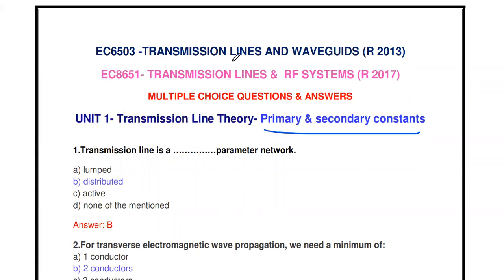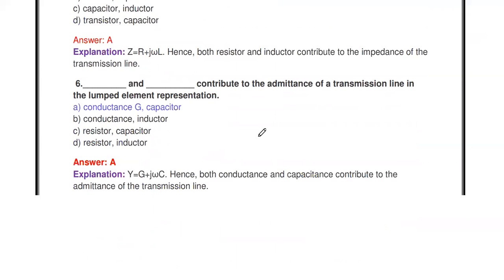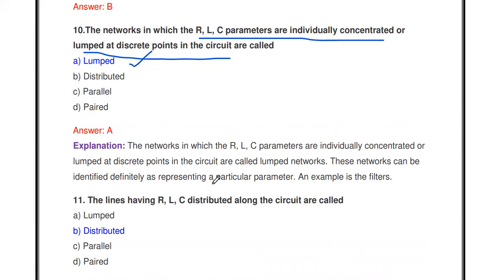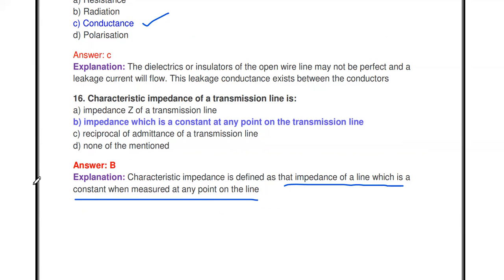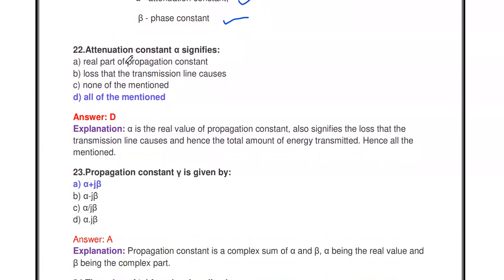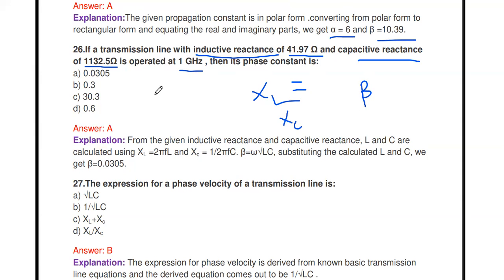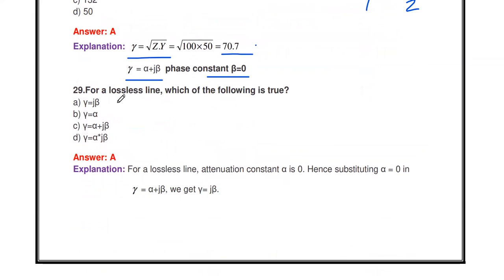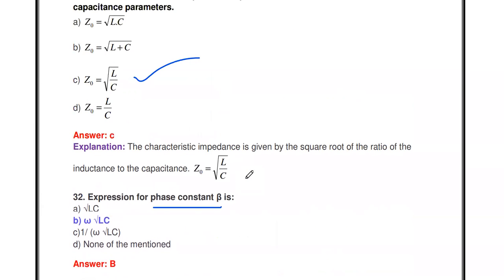EC8651 MCQ | Transmission lines and RF systems MCQ | TLRF MCQ | Transmission line theory | PART1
This video gives the important Multiple choice question and answers with explanation from the topic Primary & secondary constants of transmission line from unit 1.
To watch principles of digital  signal processing MCQ videos:
DSP MCQ PART 2 dft & properties
DSP MCQ PART 3 dft,circular,linear convolution problems
DSP MCQ PART 4 FFT
DSP MCQ PART 5 IIR FILTER
DSP MCQ PART 6 butterworth & chebyshev IIF FILTER
DSP MCQ PART 7 APPROXMATION OF DERIVATIVES,IMPULSE INVARIANT METHOD
DSP MCQ PART 8 bilineartransformation,matched z transform
DSP MCQ PART 9 realization of IIR filter
DSP MCQ PART 10 Linear phase FIR filter
DSP MCQ PART 11 windowing techniques for FIR filter